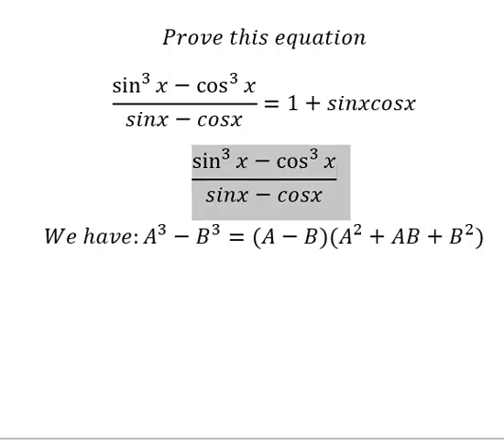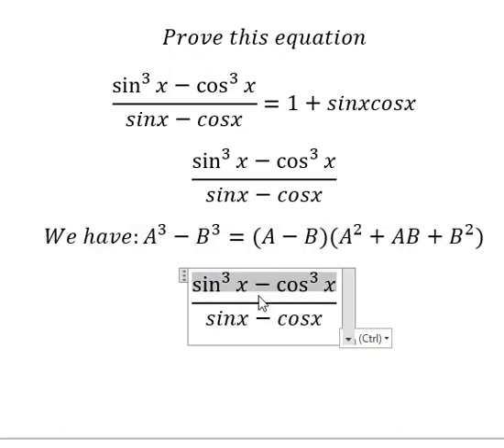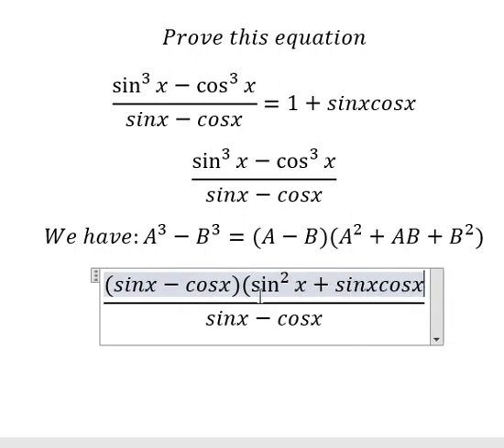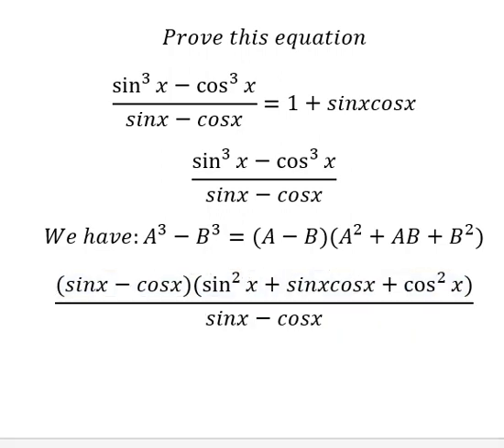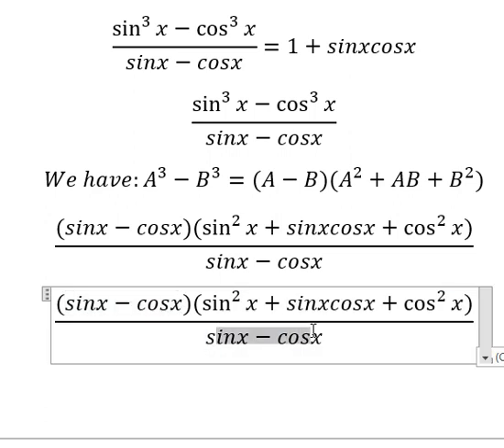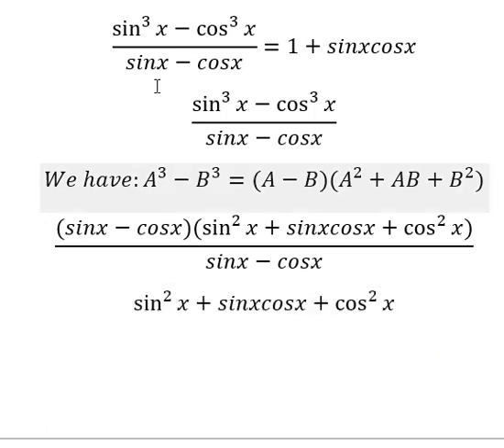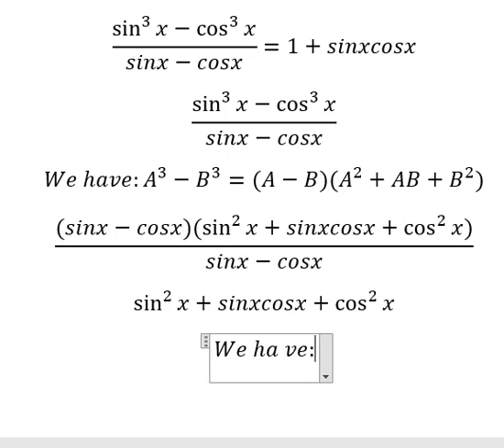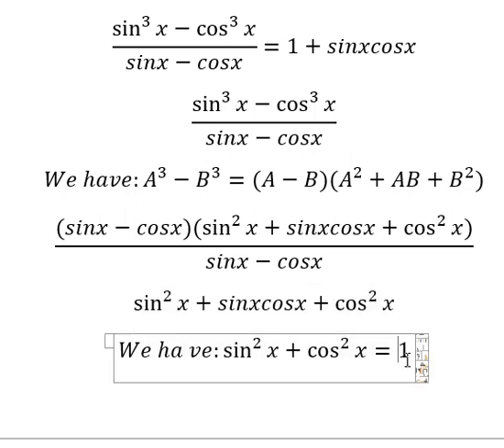Trigonometry Help: Prove this equation (sin^3⁡x-cos^3⁡x)/(sinx-cosx)=1+sinxcosx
Here is the technique to solve this equation and how to find them in step-by-step